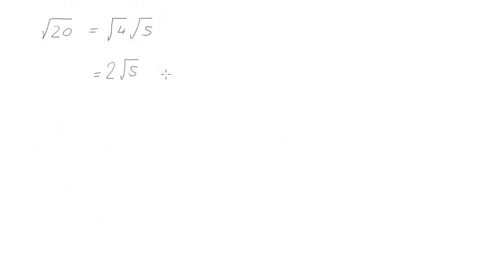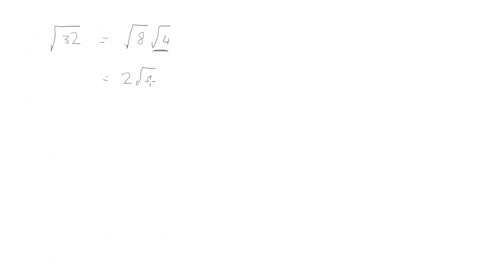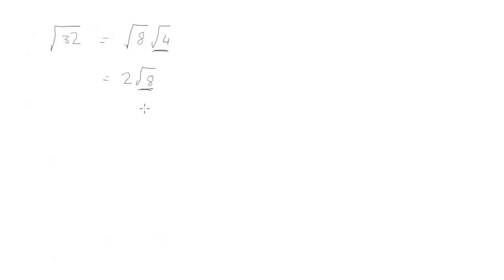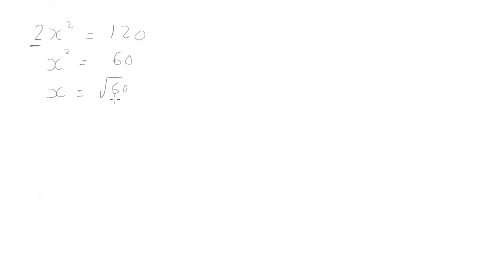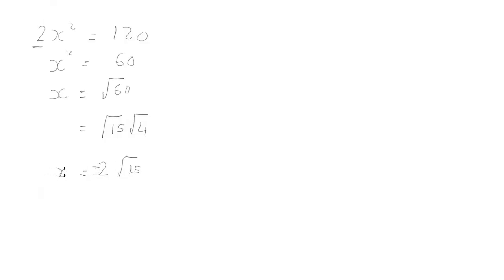An introduction to surds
This lesson should be a quick introduction to GCSE surds, and teach you what they are and how to simplify them as well giving an example of an equation involving surds.